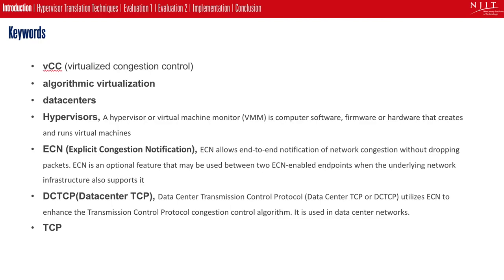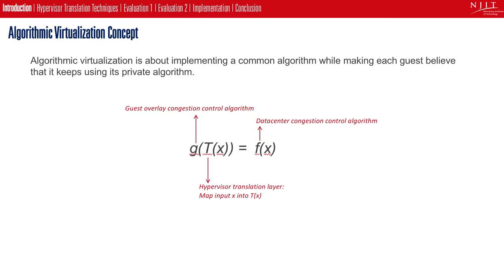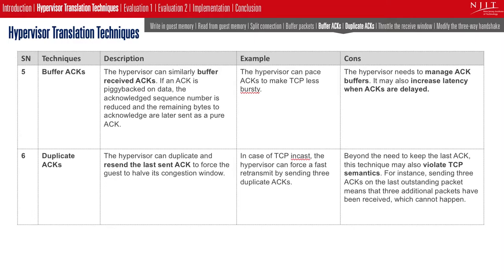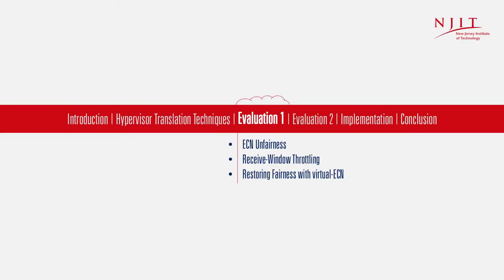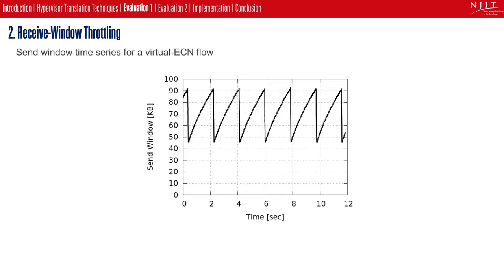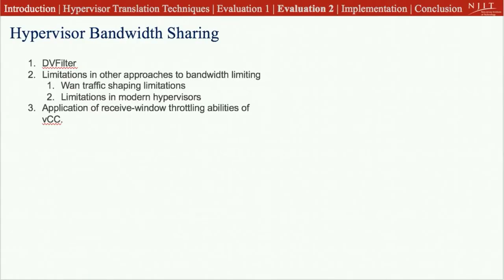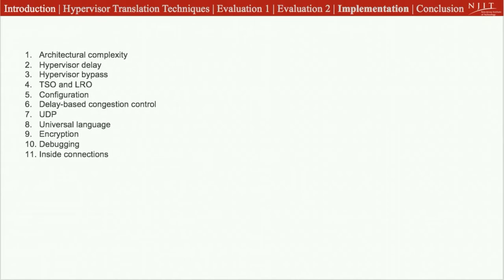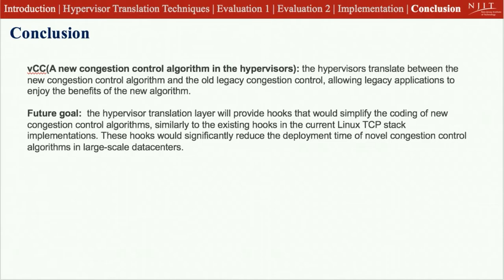CS643 Presentation Group3, NJIT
”Virtualized Congestion Control“
Bicheng Xiao, Hivarekar Pranav